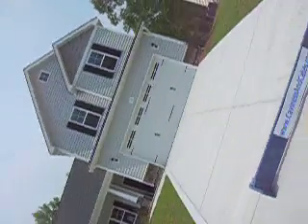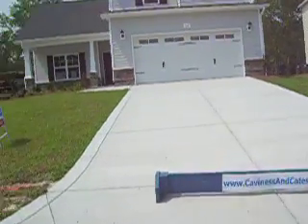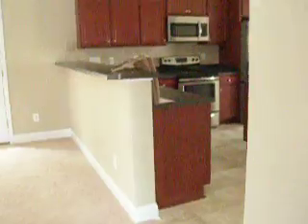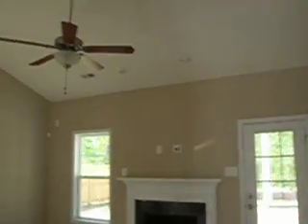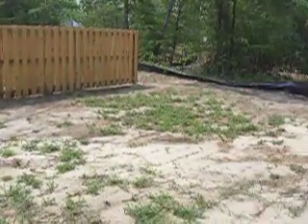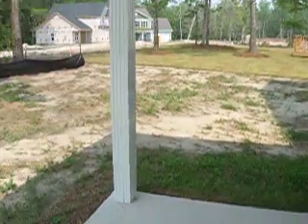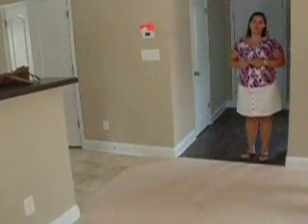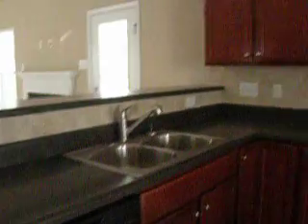213 Peggy's Trace Sneads Ferry NC 28460